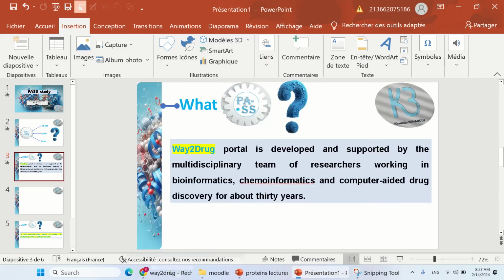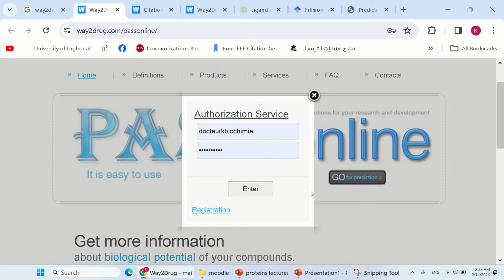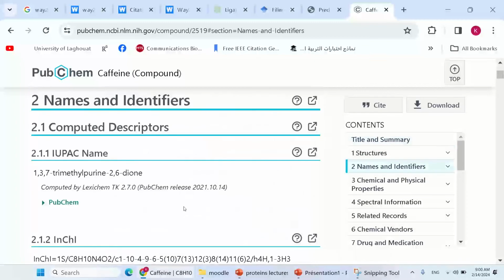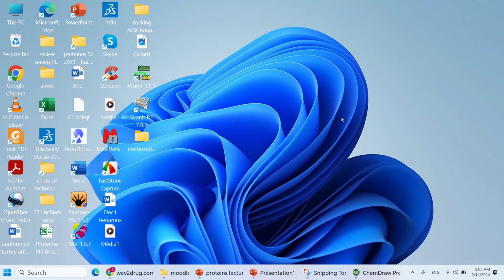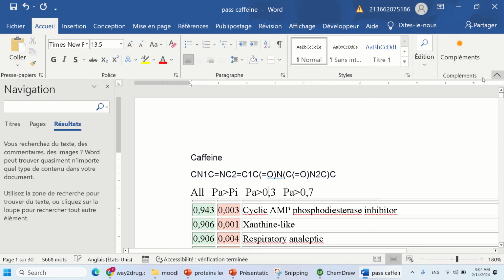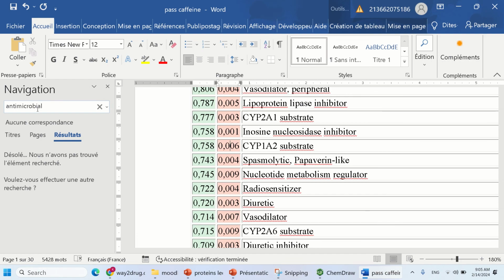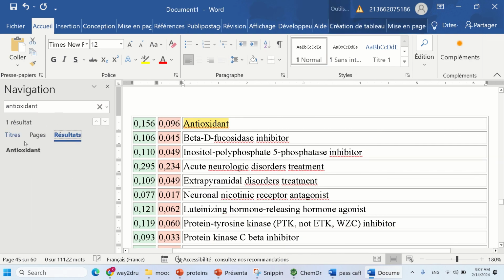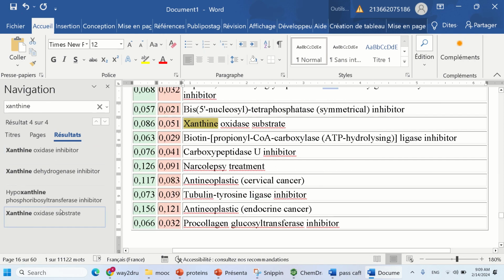PASS study tutorial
What is,Why, and how to use PASS Study?
if you find this video interesting, please cite one or all of our previous works with the PASS server citation